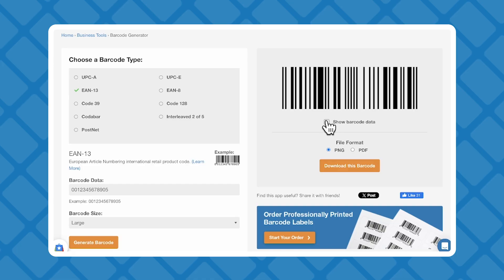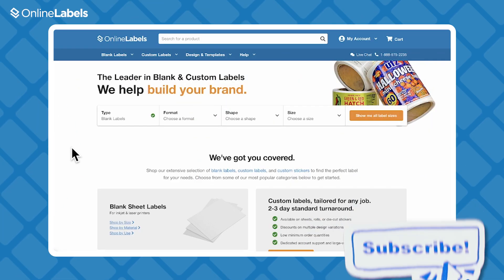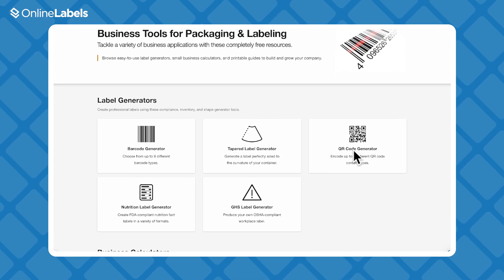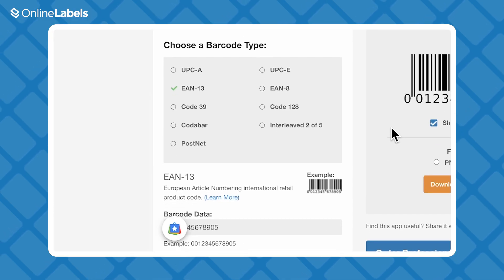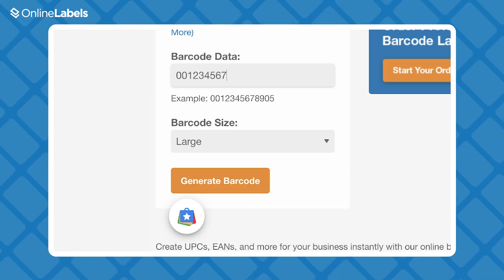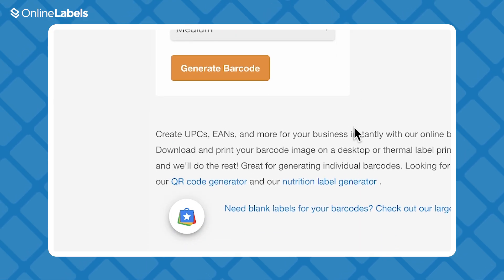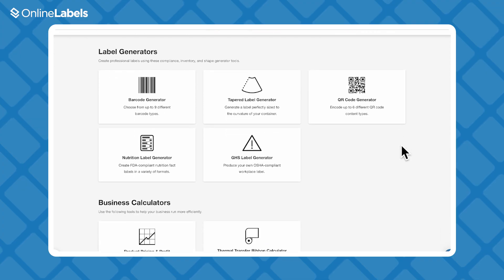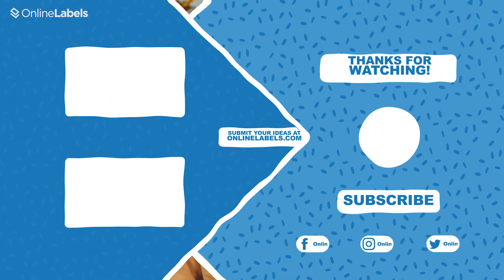How to Make Custom Barcodes (Free Barcode Generator) | OnlineLabels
In this video, we'll show you how to make barcodes for free online! You can generate custom barcodes for your business and even order custom barcode labels on sheets or rolls! Whether you need them for inventory, packaging, or anything else, follow the link below to generate your own!

OnlineLabels.
Your Labels. Your Way.